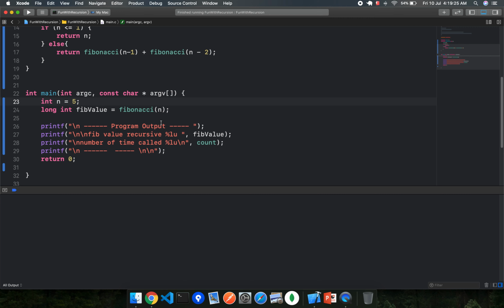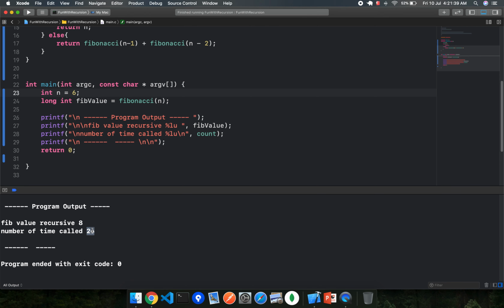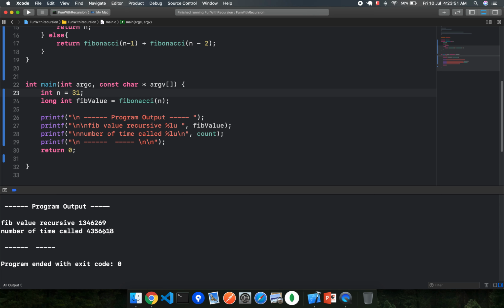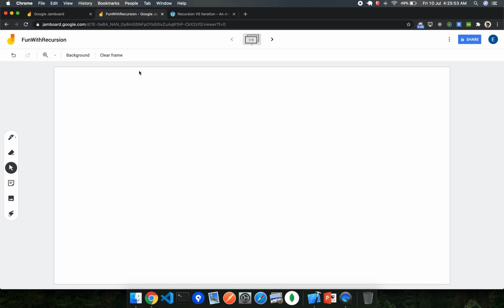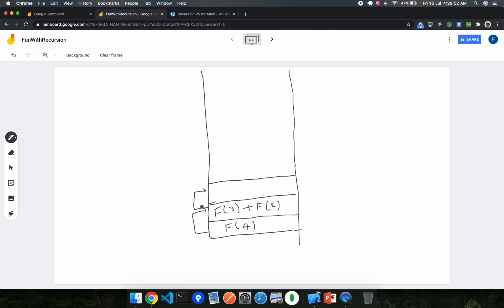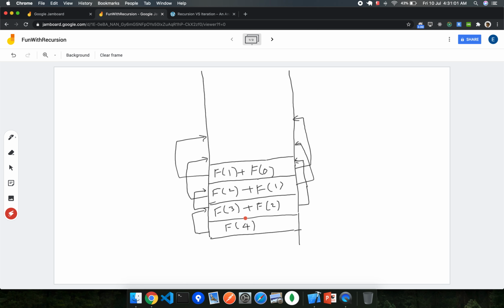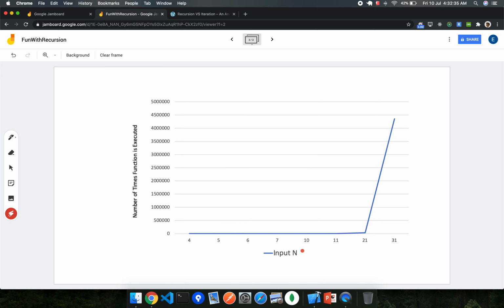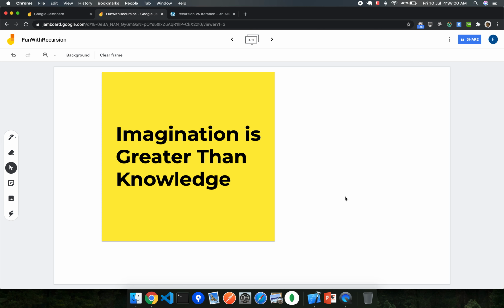Fun With Recursive Program and Fibonacci Function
Finding Fibonacci using Recursion, analysing recursive calls, How stack memory used in recursive calls

Recursive vs Iterative method in programming